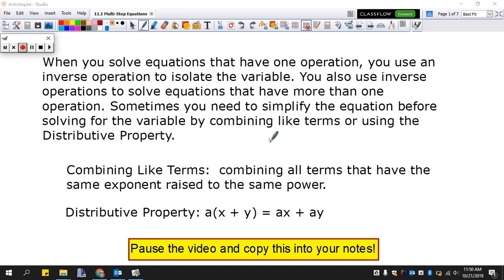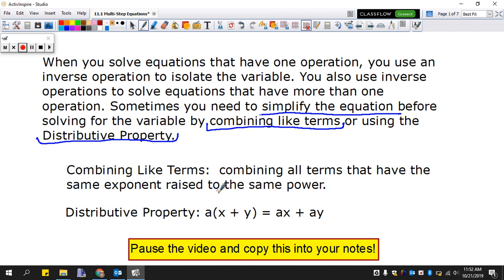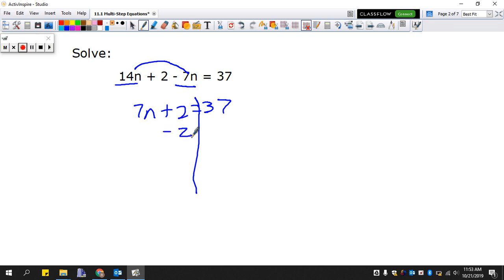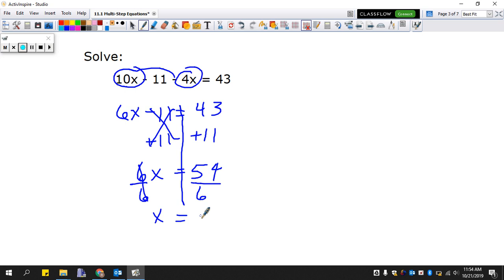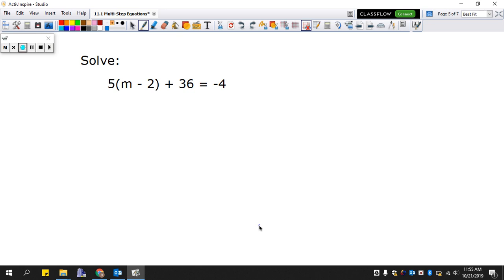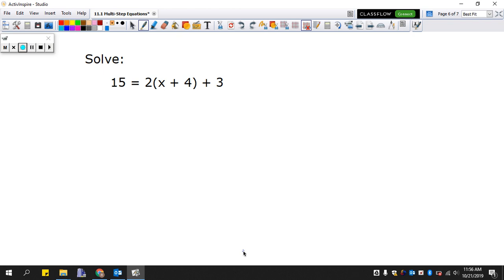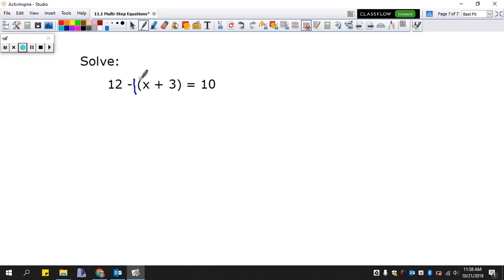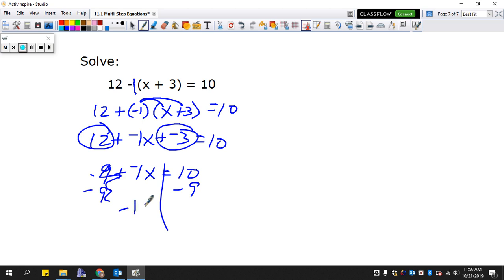Multi Step Equations